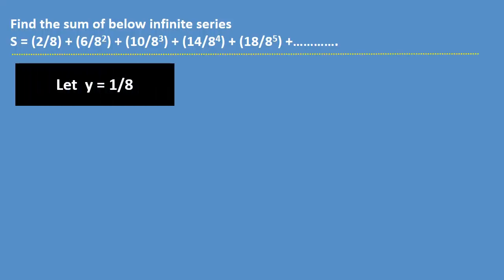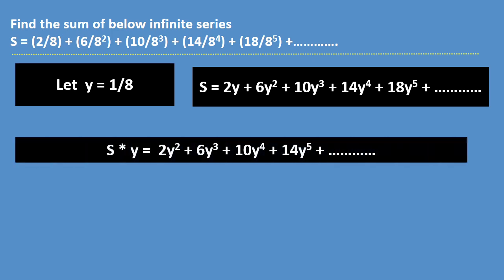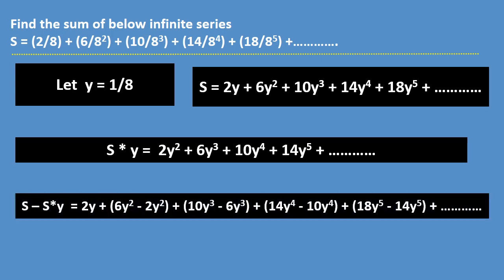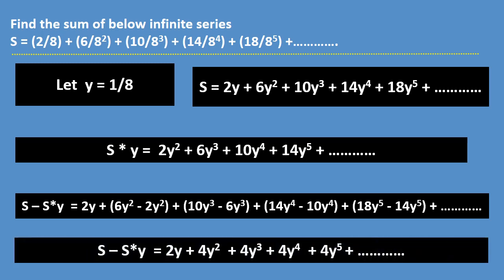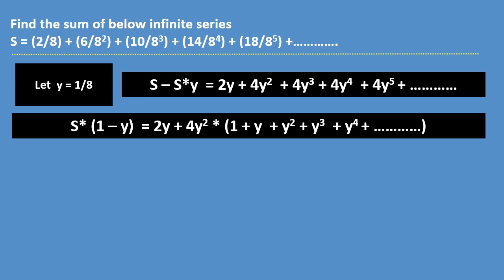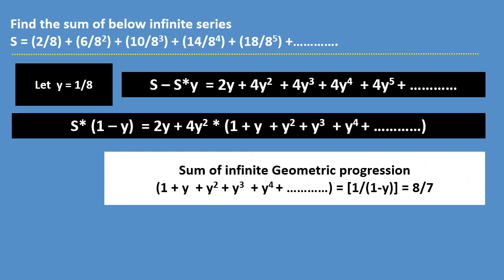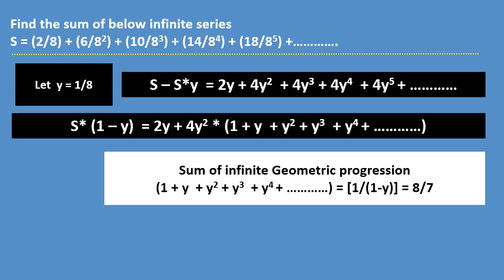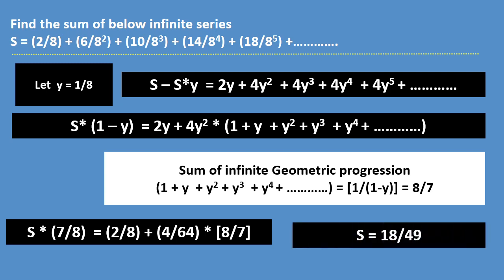Interesting problems from high school maths! Challenge # 9